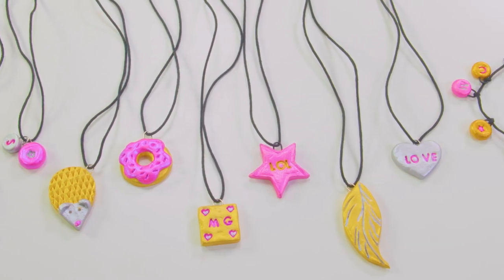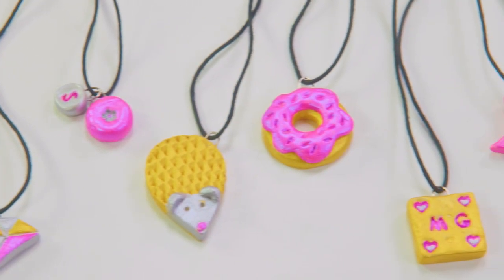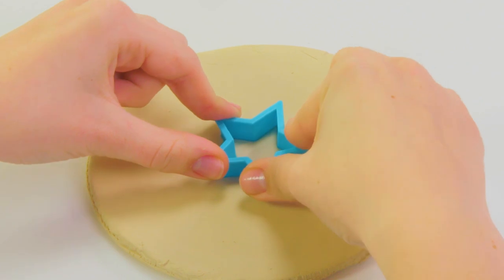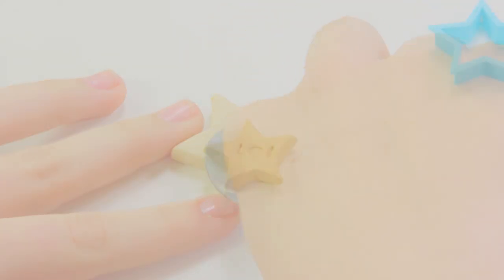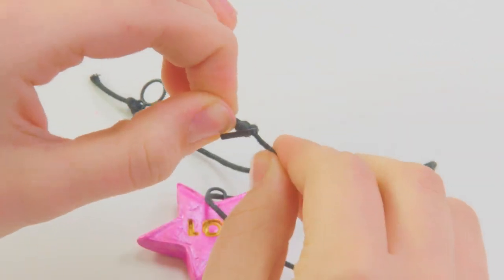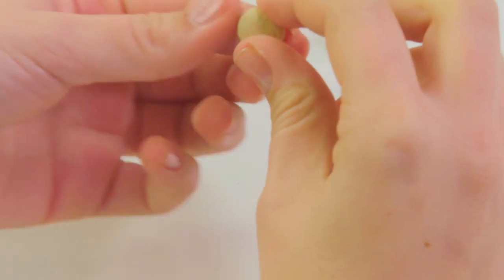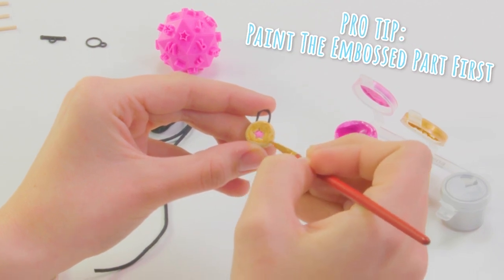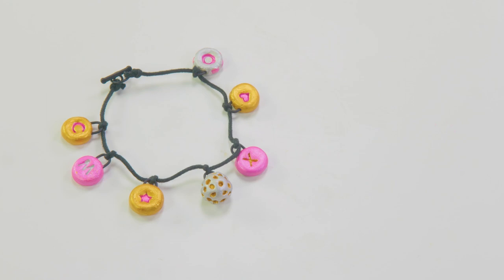Cool Maker | Pottery Studio | Jazzy Jewelry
Learn how to make a colorful🌈 jewelry holder, puppy picture holder and a cute cupcake pencil holder with the Cool Maker Pottery Studio!

The Pottery Studio makes it so easy and fun to create with clay! Place a clay disc upside down onto a core and sleeve, or place your shape directly onto the pottery wheel. Gently spray with water🌊 and use your hands and sculpting tools to shape and mold your clay creations! Let your clay air-dry, then add color with metallic paint! Make everything from jewelry📿 to accessories! You can even create without the wheel with the all-in-one project kits!

0:41 – Jewelry Holder
2:13 – Puppy🐶🐶 Picture Holder